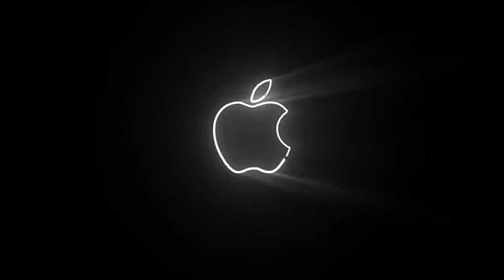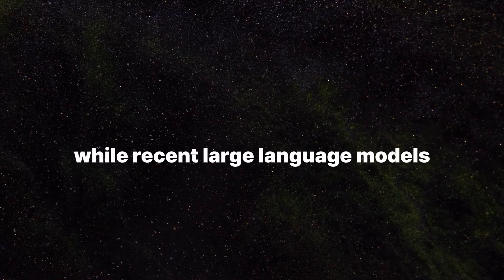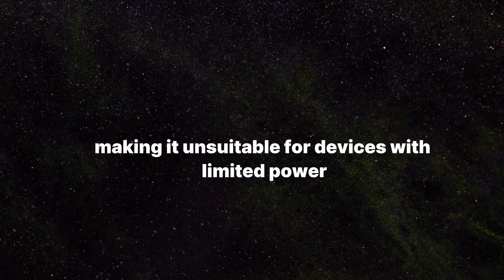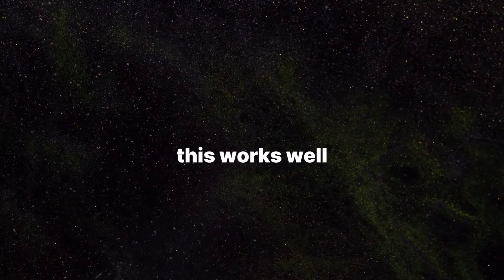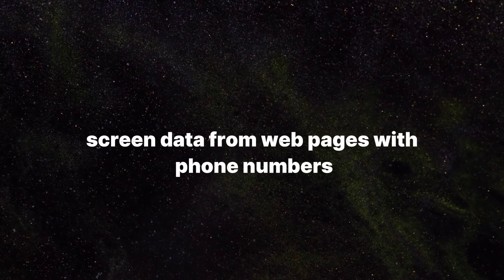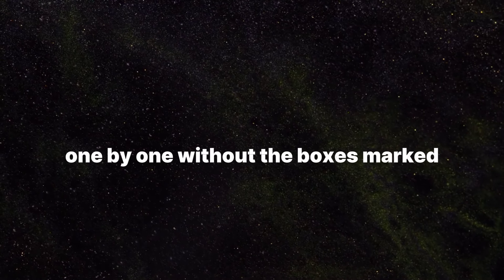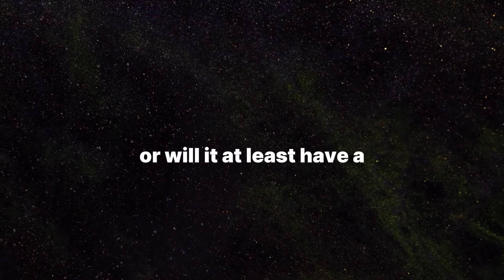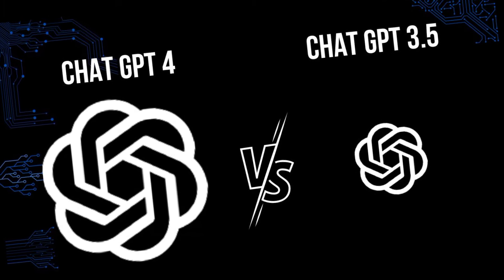iPhone AI Revolution: Your Phone Finally "Gets It" with Apple's ReALM (Goodbye Confusion!)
Get ready to ditch the frustration! Apple's groundbreaking AI innovation, ReALM, is here to revolutionize the way you interact with your iPhone. This video dives deep into ReALM's capabilities, exploring how it tackles reference resolution in conversations and understands on-screen content – a game-changer for AI assistants.

Here's what you'll learn:

Understanding Context: Discover how ReALM goes beyond basic responses to grasp the true meaning behind your texts and conversations.
Farewell, Confusion! Say goodbye to misunderstandings as ReALM accurately interprets references to restaurants, locations, and more within your chats.

Beyond Text: Witness ReALM's ability to recognize objects and information on your screen, leading to a seamless and intuitive user experience.
Smarter than Ever: Learn how ReALM integrates with existing systems and outperforms leading models like ChatGPT, making your iPhone AI truly intelligent.

The Future of AI: Explore the exciting potential of ReALM and how it paves the way for a more interactive and user-friendly future with AI assistants.